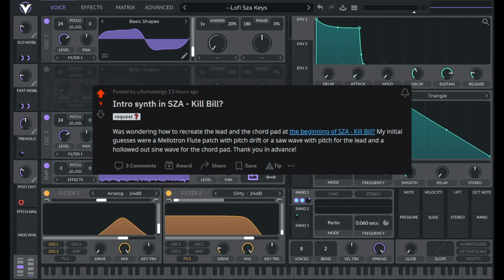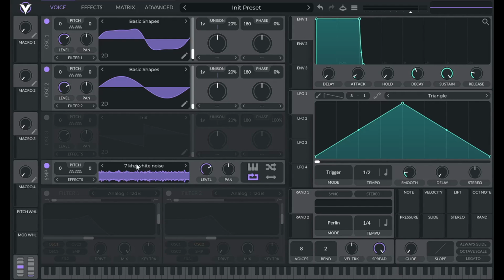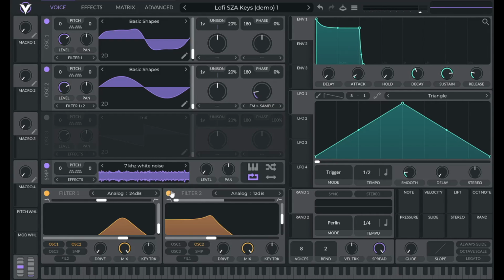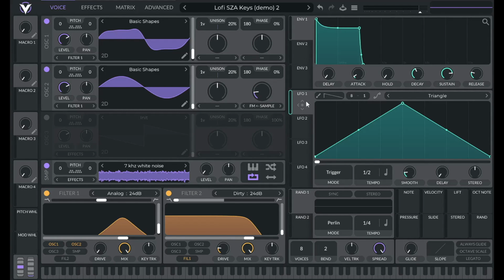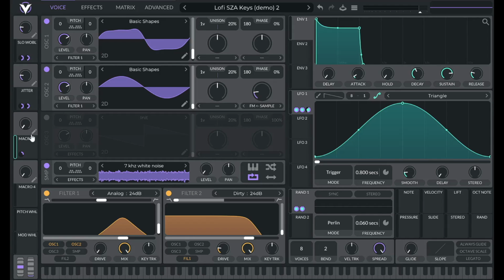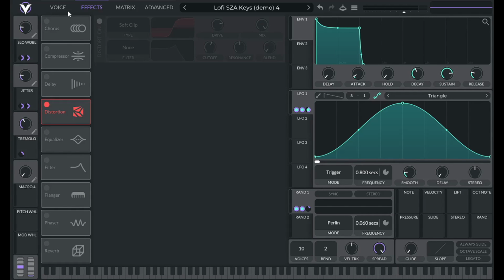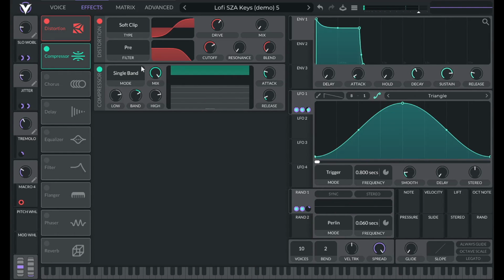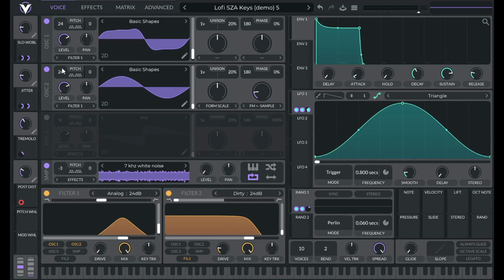How to: Lofi SZA Keys (SZA - Kill Bill) in Vital - Synthesis Sound Design Tutorial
00:00 Demo
00:27 Osc 1
01:20 Osc 2 & Sample
03:42 Filters
06:42 Lofi Characteristics
07:43 Wobble
08:40 Jitter
11:20 Voice Dist vs. Effects Dist
13:23 Effects
17:08 Last details

I'm using Vital version 1.5.5 which you can get for free (full-featured)
If you enjoy the software, consider upgrading to support the developer and get additional content.